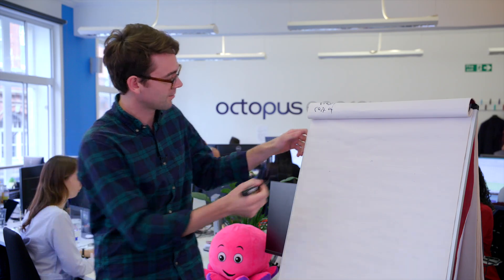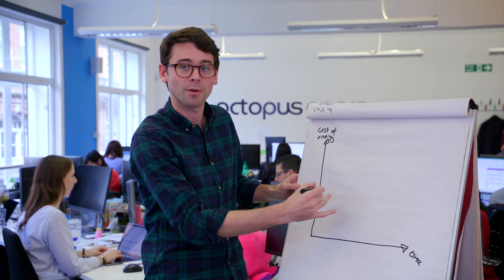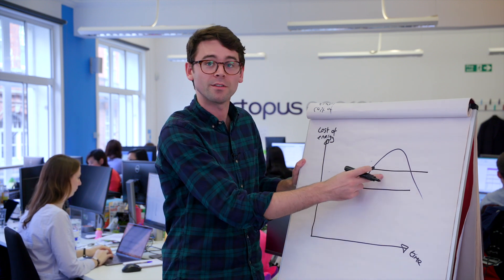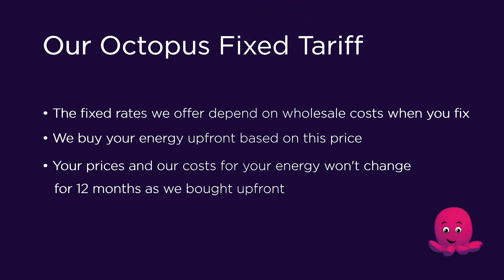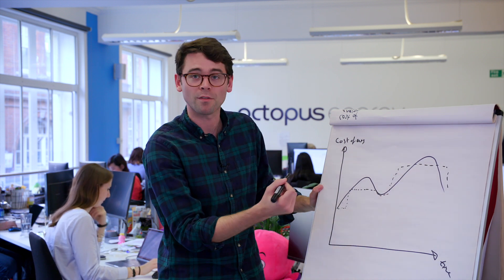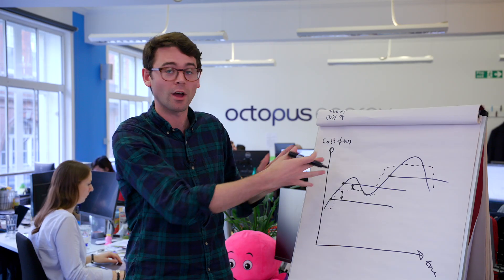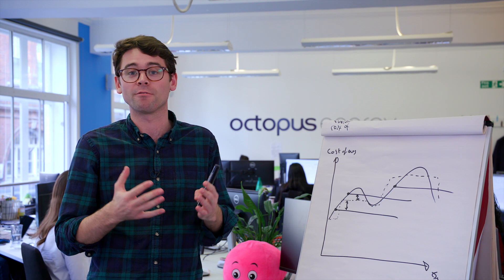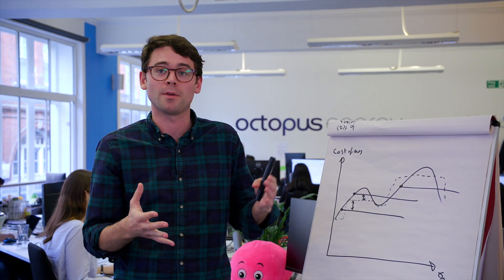Fixed vs. flexible: how does our pricing work?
Our Head of Data Science breaks down how 'fixed' pricing works, how a flexible (or variable) tariff works, how we buy energy on the wholesale market, and what happens at the end of your contract.